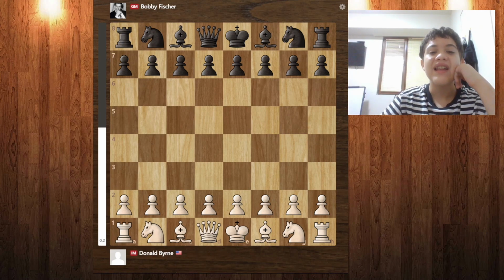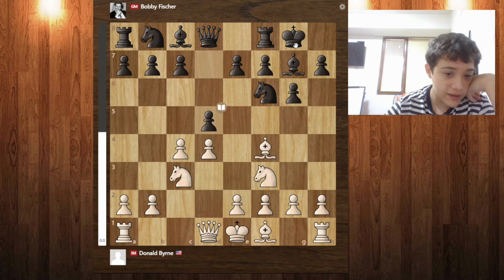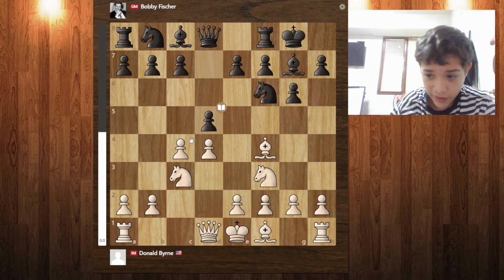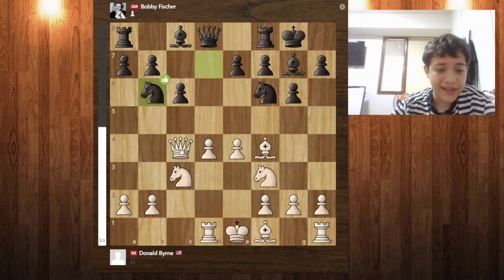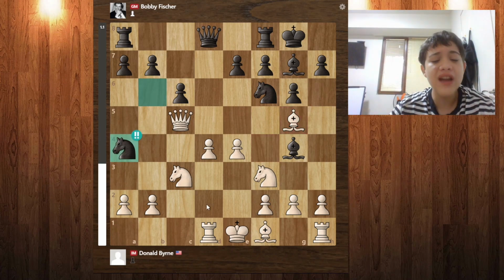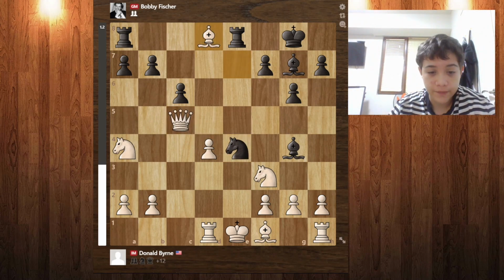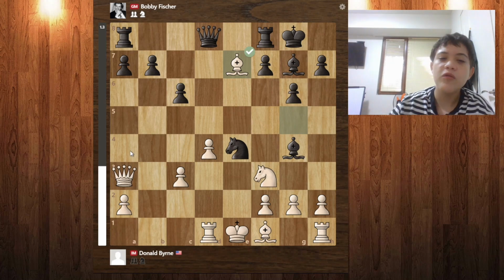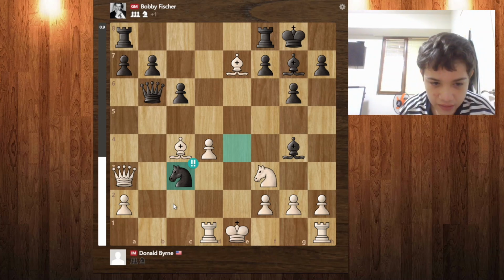The Game Of The Century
In Todays Video I reviewed the game of the century where Bobby Fischer One of the Greatest chess player of all time at the age of 13 played three brilliant moves and won this amazing game.

X: Gaga Gabunia/@GagaGabunia2